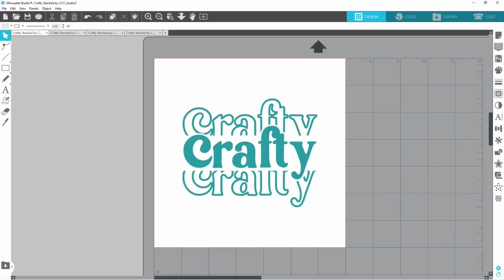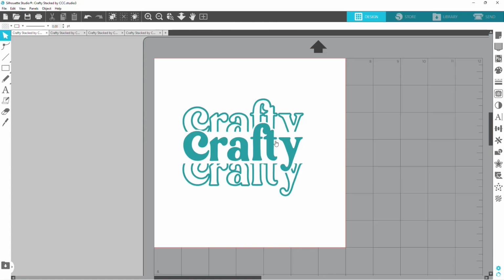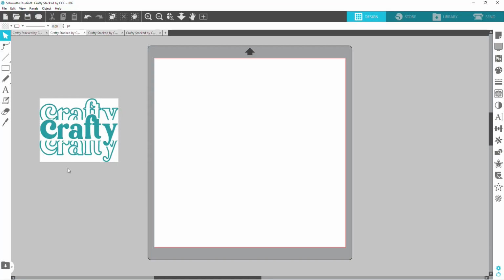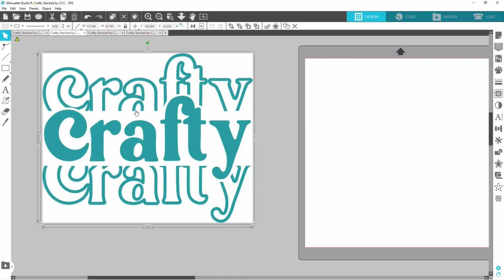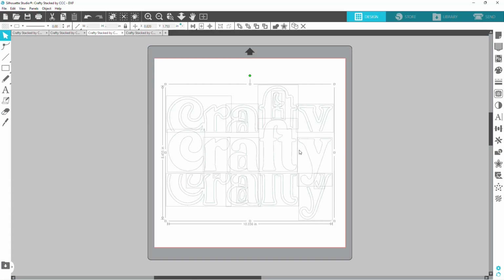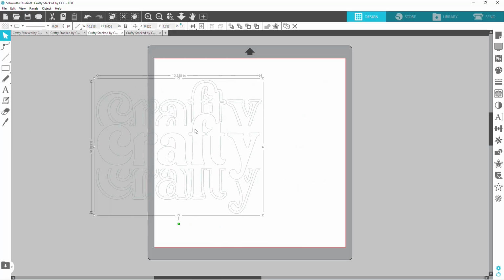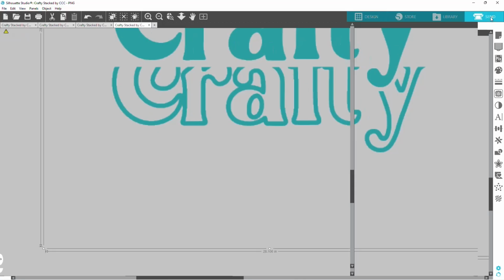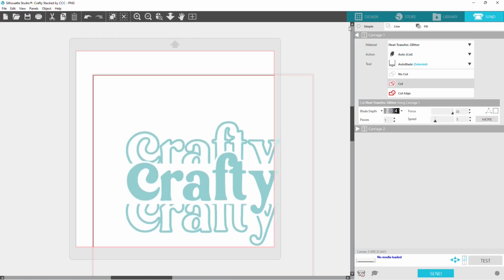Are You Making This COMMON Silhouette Studio MISTAKE?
Going back to basics, this video is a Silhouette tutorial explaining what file types you can use with the Silhouette software - FREE (Basic) edition. This is super helpful for Silhouette beginners trying to understand the types of crafting files that will work with their machine.